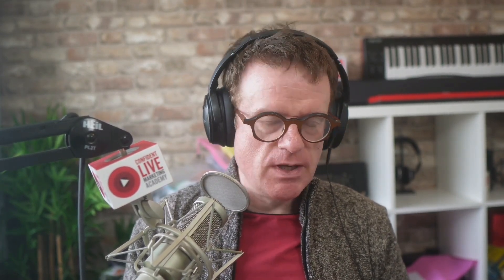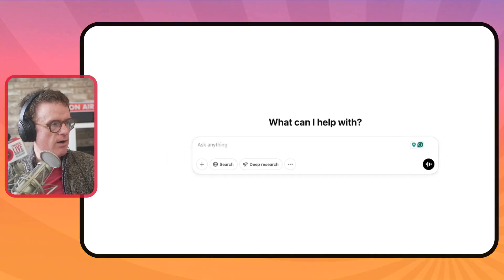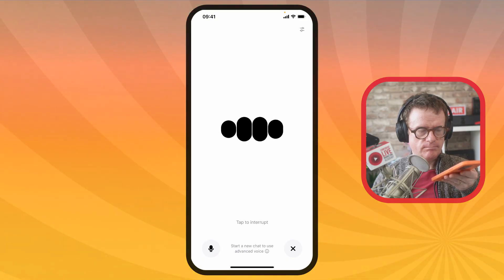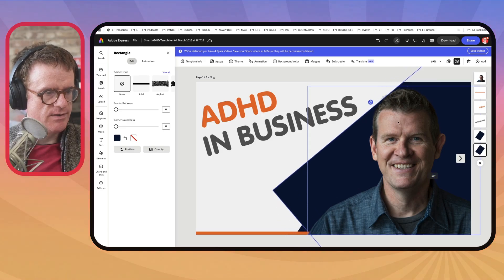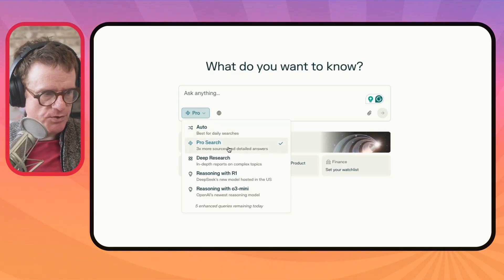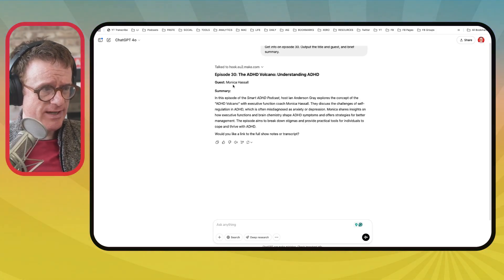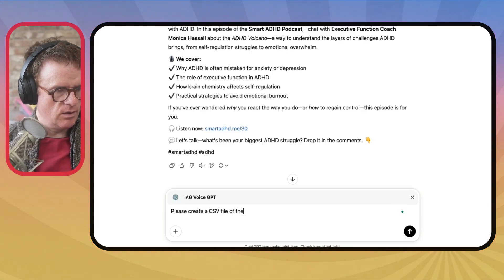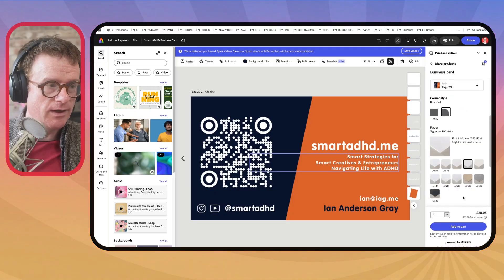My Top Adobe Express & ChatGPT Workflows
Can AI actually help you get more done, or is it just another thing to figure out?

In this video, I share some of my AI and content workflows to get more done. That includes some custom GPTs, and linking up with Adobe Express.

Adobe Express makes designing content easy—and it’s free.

By the way, yes, I am a proud Adobe Express Ambassador, but I only ever share and recommend tools which I actually use myself!

If AI feels overwhelming, you’re not alone. With so many tools out there, it’s hard to know what actually saves time and what just adds to the to-do list. Don't feel overwhelmed, that is what this channel is all about!

🚀 **Get My FREE AI Toolbox!** 🚀
My top AI tools, prompt database, and Master Prompt

🎬 Video Chapters:
00:00 ChatGPT and Adobe Express
00:27 Adobe Express
00:52 Channel Updates & New Focus
01:35 Exploring ChatGPT’s Advanced Voice Mode
04:31 Creating Thumbnails with Adobe Express
06:19 Advanced ChatGPT Features & Custom GPTs
09:39 Creating Quote CSVs in GPT & Importing into Adobe Express
11:24 Free IAG Toolbox
12:42 Conclusion

Why not share something inspired by this video using Adobe Express? I'd love to see it. And don't forget to use the hashtag